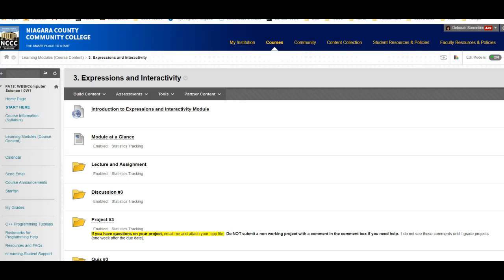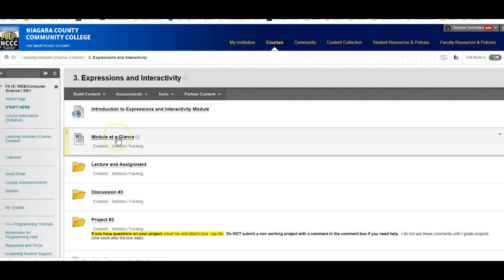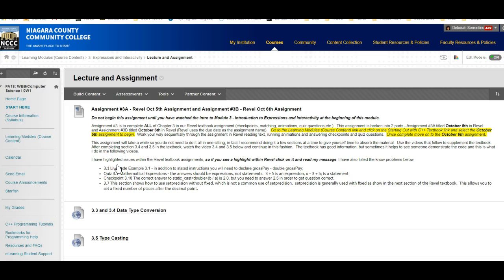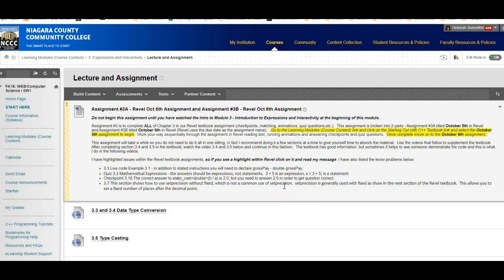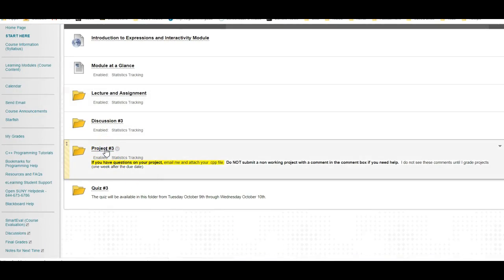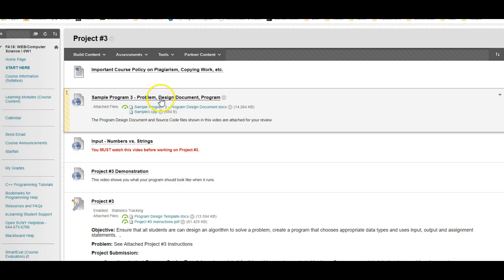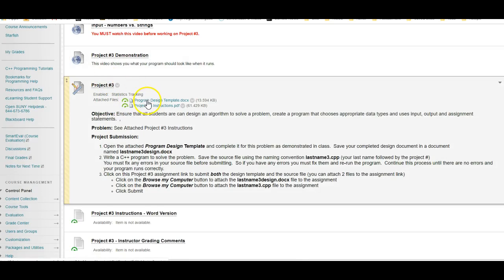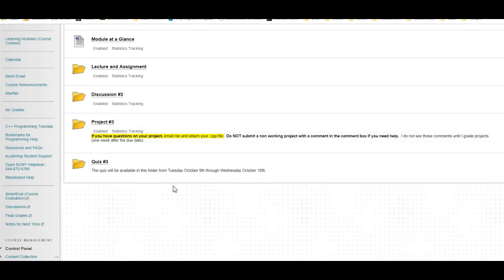Welcome to Expressions and Interactivity Module - Fall 2018